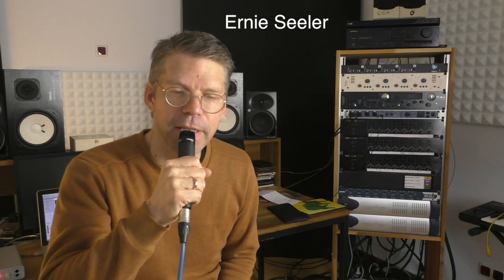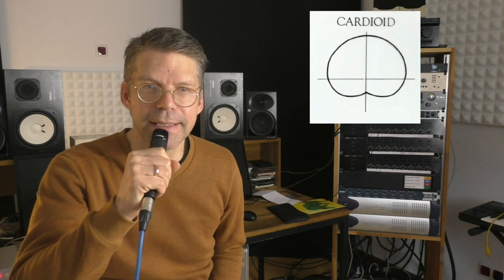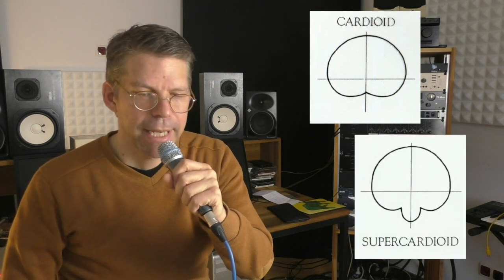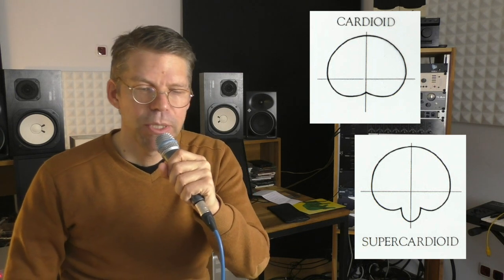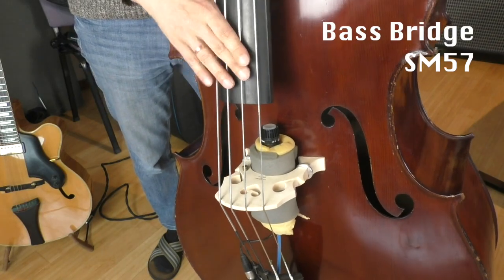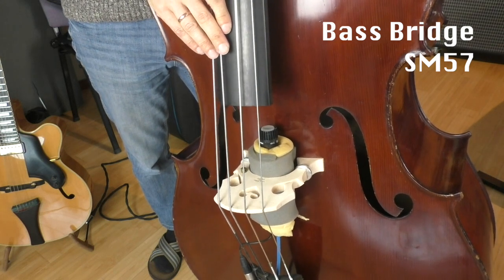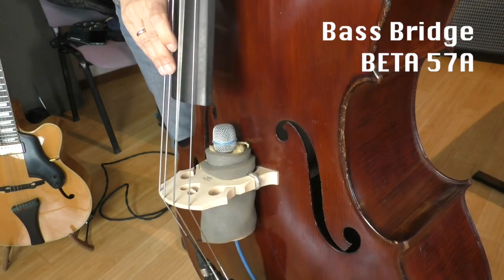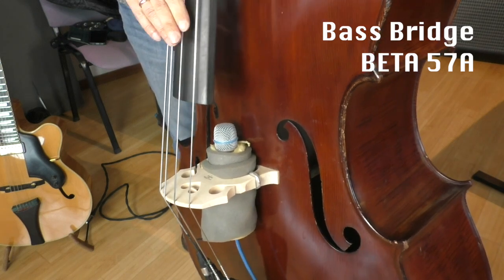Shure SM57 vs. BETA 57A What is the difference? Hear + compare on double bass, guitar, sax...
I forgot one important information in the video: The Beta 57A has 3-4 db more output than the SM57. For the video I matched the levels so that you can really compare the sound.

Stringmatrix is normally a double bass channel but this video will be of interest to other musicians and engineers. No EQ or compression war used, just a tiny bit of reverb (same mix on each instrument).
0:00 Introduction
1:55 Double Bass 1
2:30 Double Bass 2
3:27 Alto Sax
4:04 Acoustic Guitar
4:41 Jazz Guitar (through amplifier)
5:40 Double Bass - Mic wrapped in foam unter the bridge
Outtake:
8:07 Vocal

If you like my channel,  I would really appreciate a little support (PayPal is better because there is no fee if you send to friends):

Interface: TC Konnekt 8
Bass strings: Pirastro Oliv (G/D) and Sonores Wraps 2016 (A/E)